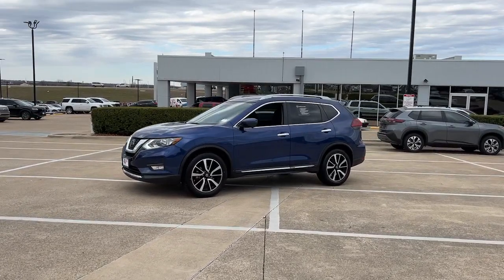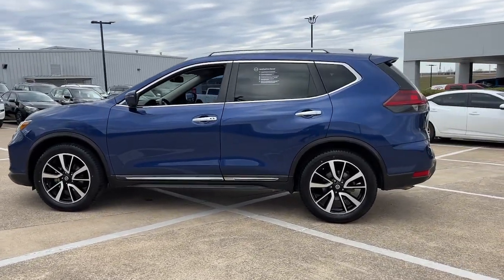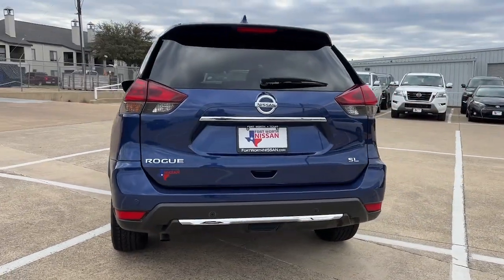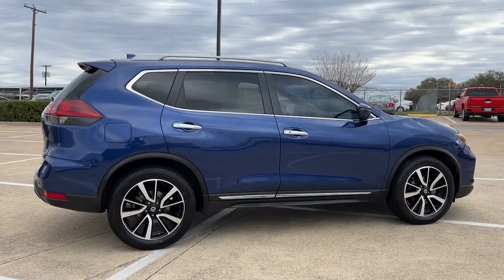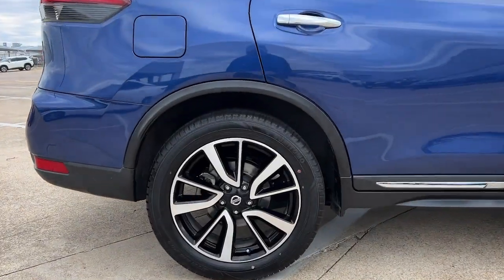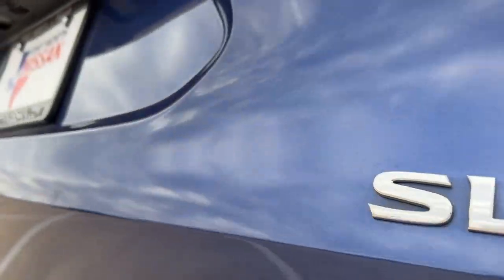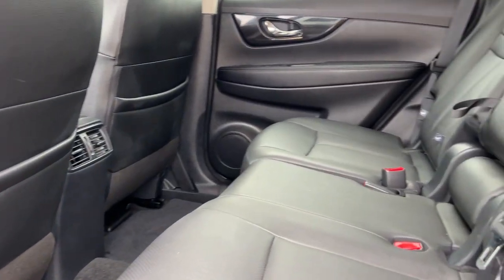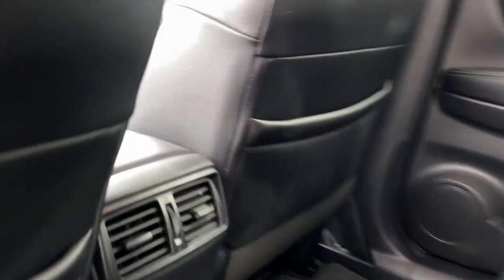2020 Nissan Rogue Weatherford, Fort Worth, Granbury, Saginaw, Dallas, TX XC742454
Caspian Blue Metallic Used 2020 Nissan Rogue SL available in Fort Worth, Texas at Fort Worth Nissan. Servicing the Weatherford, Granbury, Saginaw, Dallas, TX area.

3451 West Loop 820 S